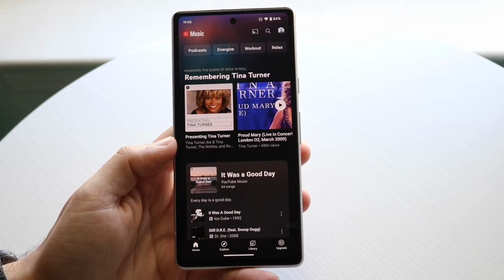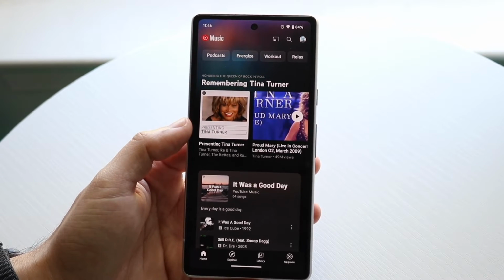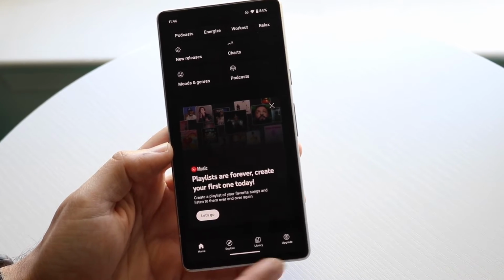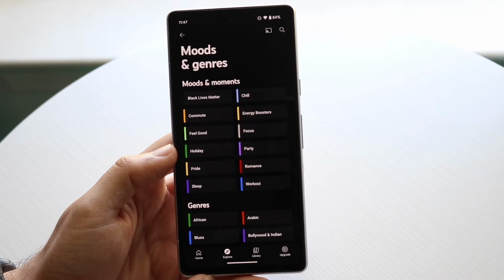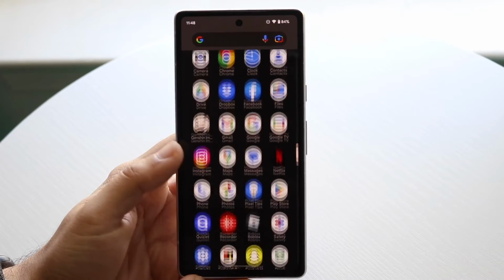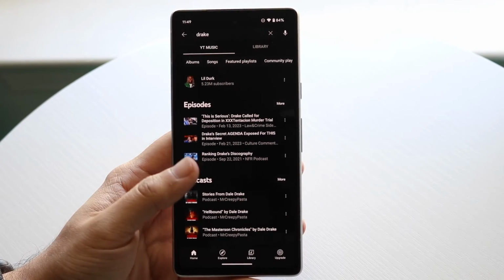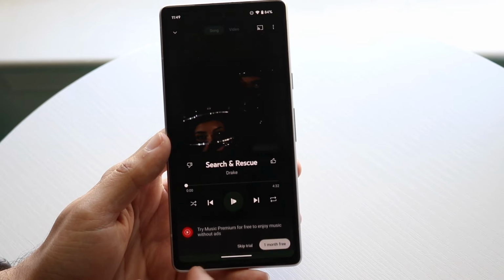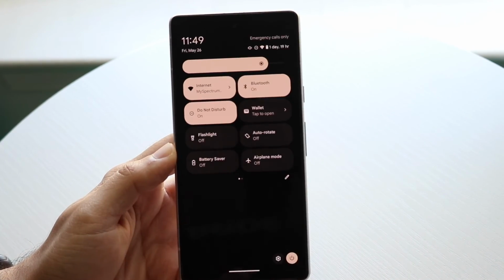How To Use YouTube Music! (Complete Beginners Guide)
Here is exactly How To Use YouTube Music! (Complete Beginners Guide)